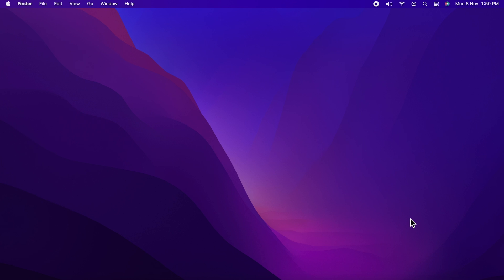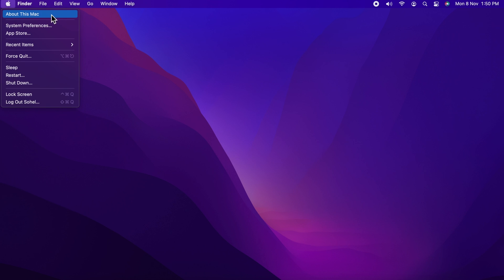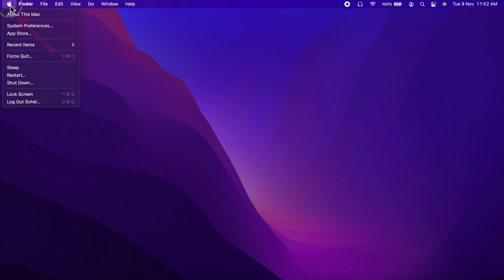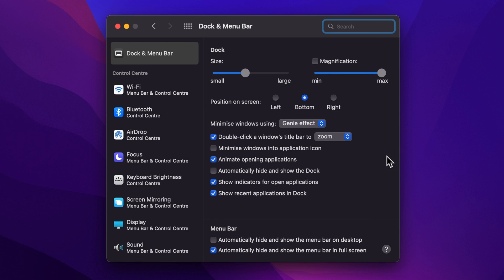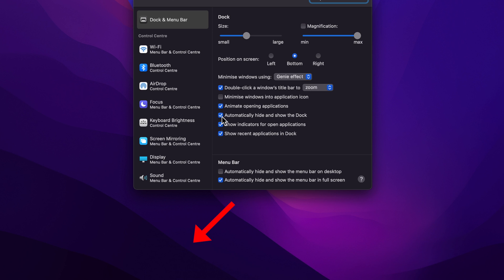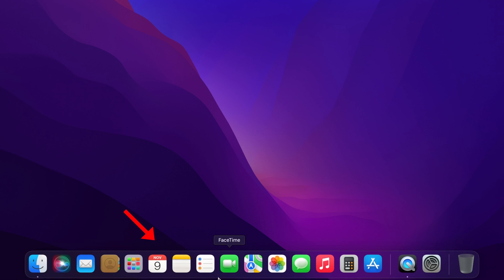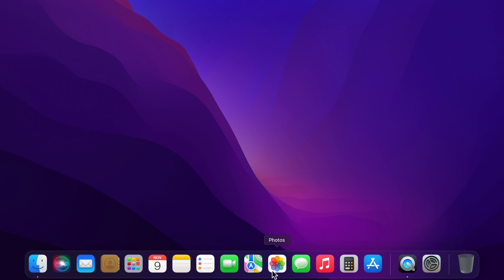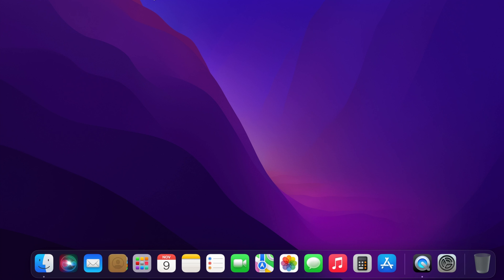How to Hide and Show the Dock Automatically in macOS Monterey